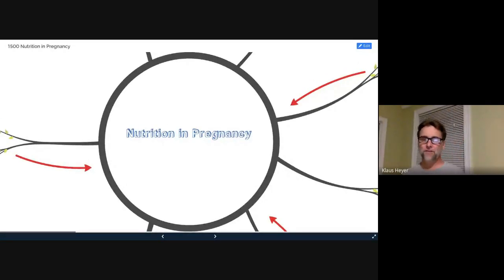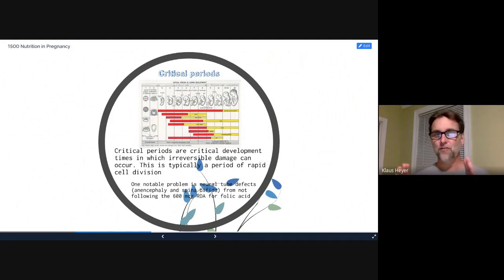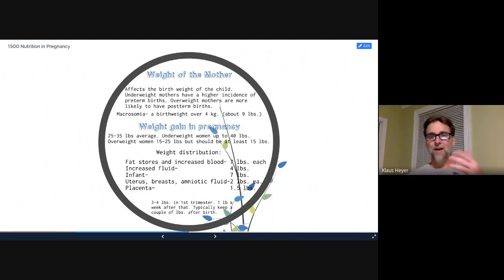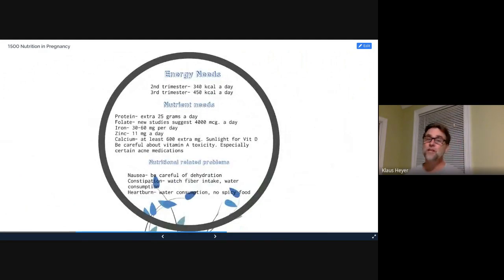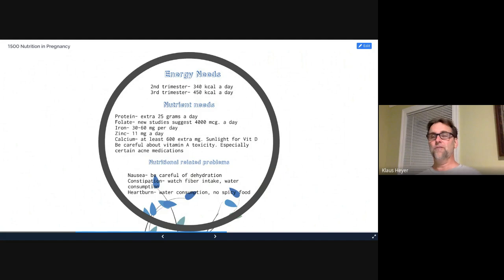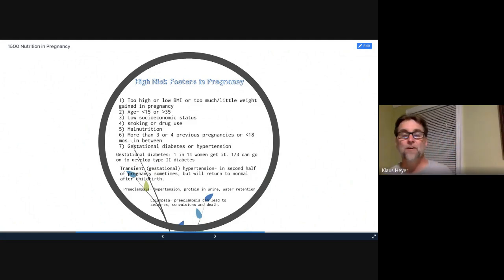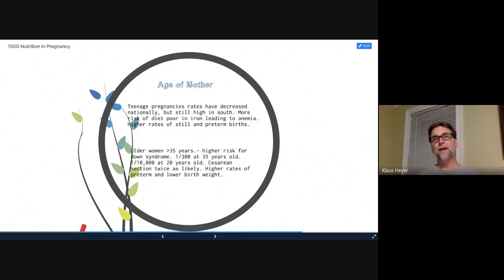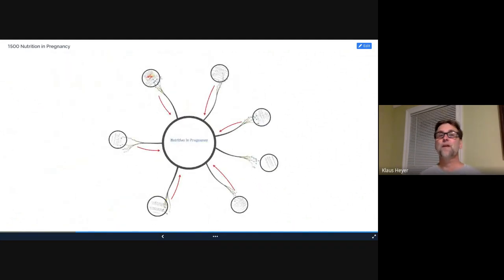Nutrition in Pregnancy